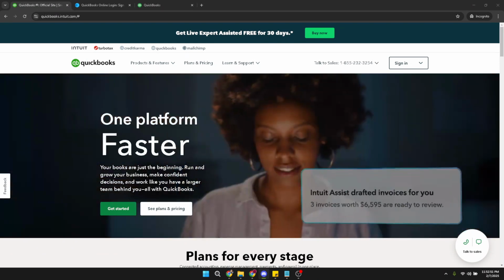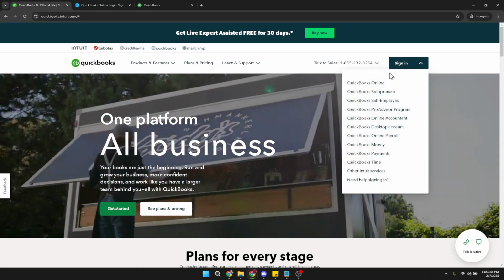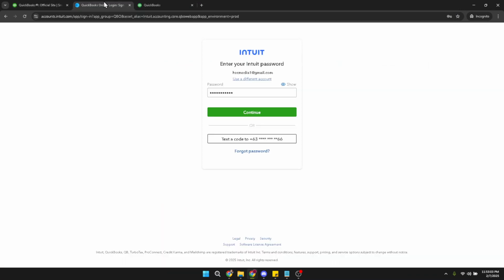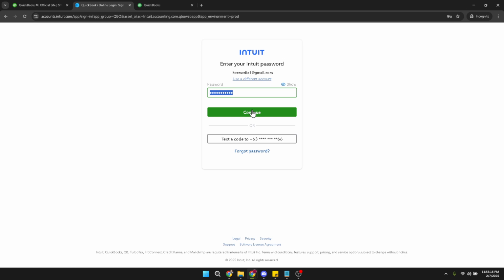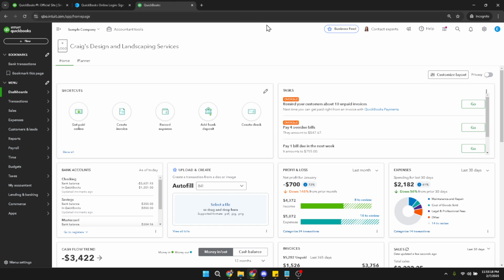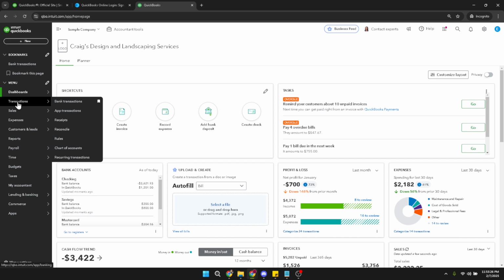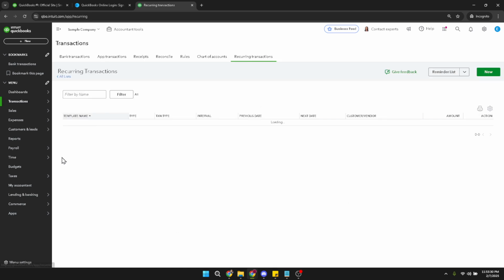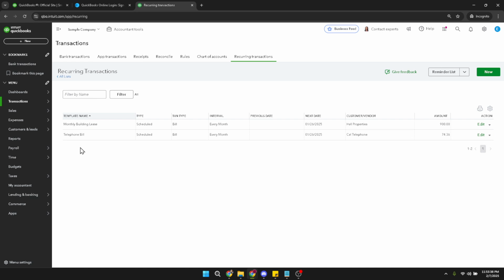How to View Recurring Transactions in Quickbooks (Full 2025 Guide)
In today's video we will show you how to use quickbooks online,quickbooks online,quickbooks,how to use quickbooks,quickbooks tips and tricks,how to categorize transactions in quickbooks online,how to managing recurring entries in quickbooks,quickbooks finance,quickbooks desktop,quickbooks tutorial,quickbooks tax,quickbooks online tutorial,how to create recurring transaction in quickbooks,quickbooks online training,quickbooks training,quickbooks for beginners,how to use quickbooks online 2024